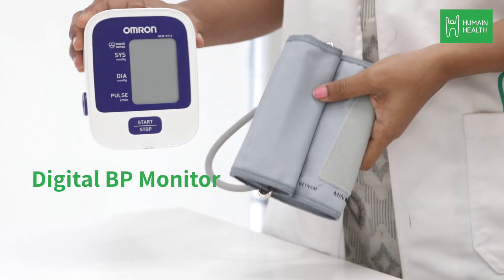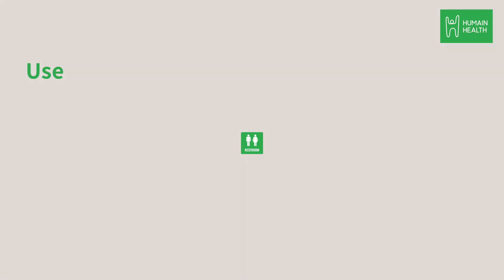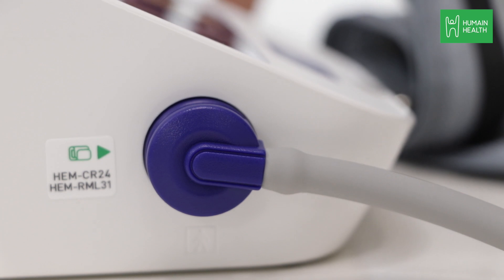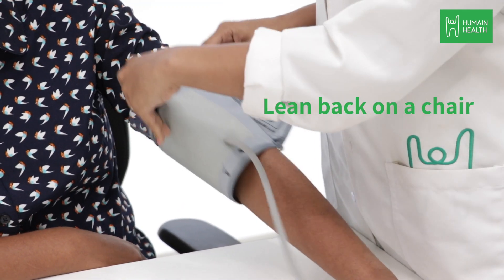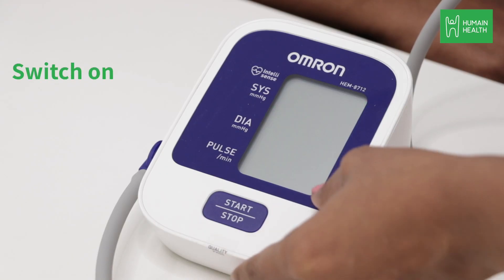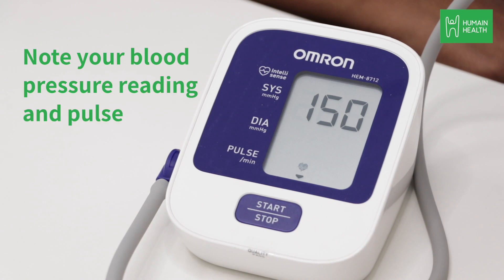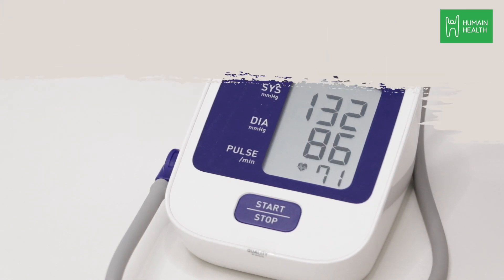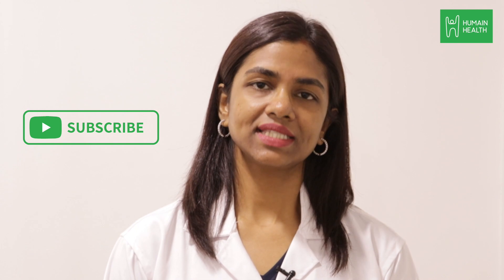Why should you maintain a normal blood pressure? | Humain Health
Blood pressure is the force that moves blood through our circulatory system. It is an important force because oxygen and nutrients would not be pushed around our circulatory system to nourish tissues and organs without blood pressure. Blood pressure is also vital because it delivers white blood cells and antibodies for immunity, and hormones such as insulin.

What exactly causes blood to exert a pressure in our arteries? Part of the answer is simple, the heart creates blood pressure by forcing out blood when it contracts with every heartbeat. Blood pressure, however, cannot be created solely by the pumping heart.

A normal blood pressure is vital to life. Without the pressure that forces our blood to flow around the circulatory system, no oxygen or nutrients would be delivered through our arteries to the tissues and organs. Watch this video where Dr. Preethi, Senior Director of Operations at Humain Health explains the safe and accurate way to measure your blood pressure at home.

Doctors list the following measures to help maintain a healthy blood pressure -
- Maintaining a healthy body weight
- Eating a diet rich in fruits, vegetables, and low-fat dairy products
- Cutting down on sodium, or salt, in the diet
- Taking regular aerobic exercise, such as brisk walking, for at least 30 minutes a day, most days of the week
- Moderating alcohol intake